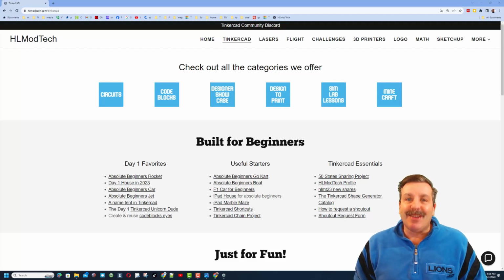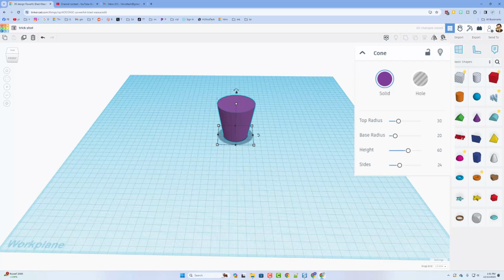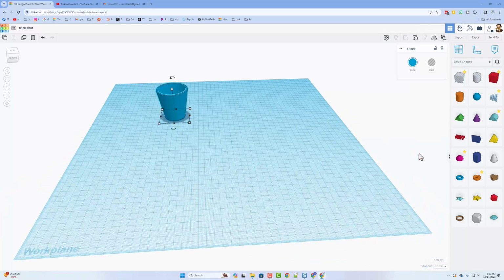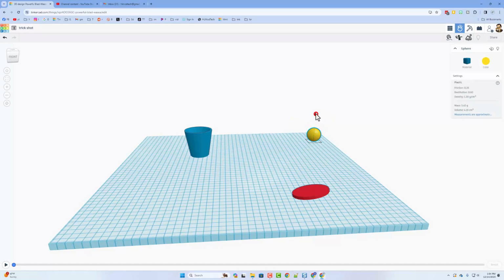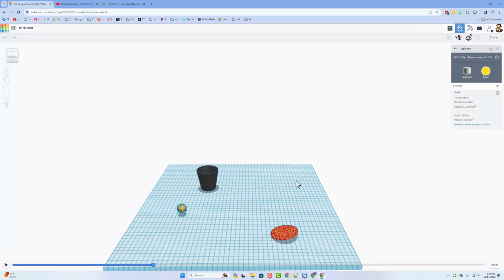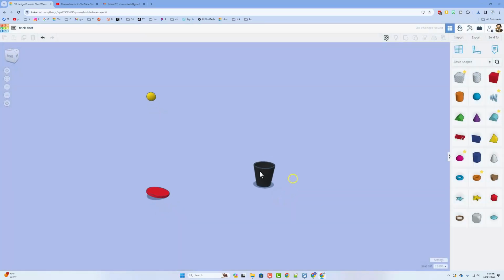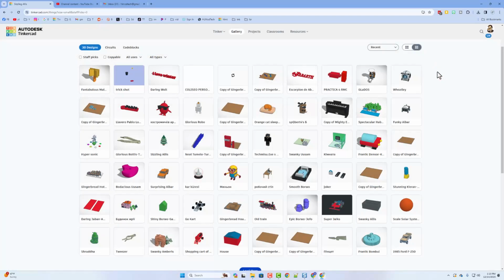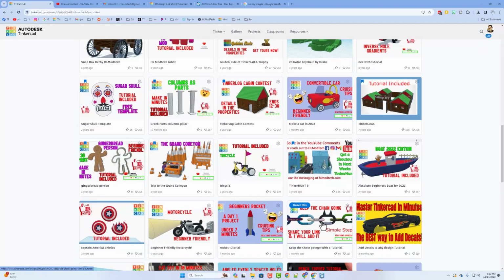A Tinkercad Trick Shot Challenge In Sim Lab! Can You Solve It?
A Tinkercad Trick Shot Challenge In Sim Lab! Can You Solve It? A super STEM project in Minutes! I also show you how to Save a video of it too!!  Fast, fun, and full of skills you can use in all your Tinkercad creations.